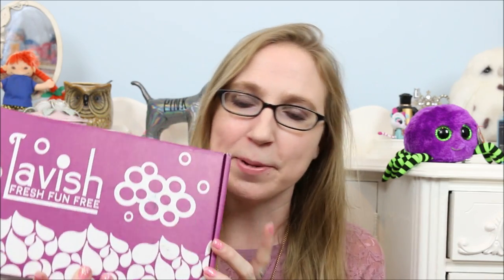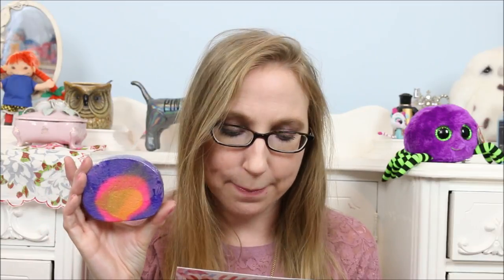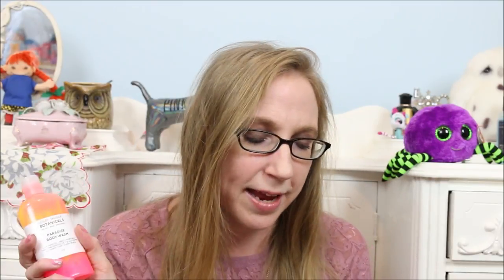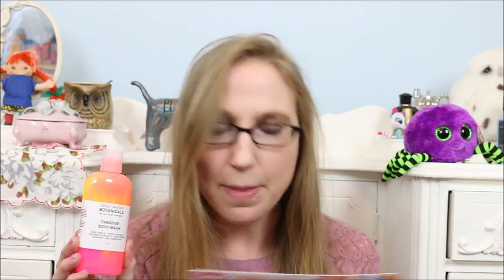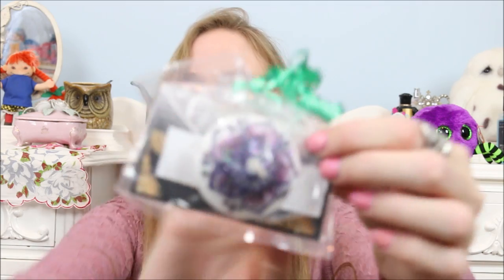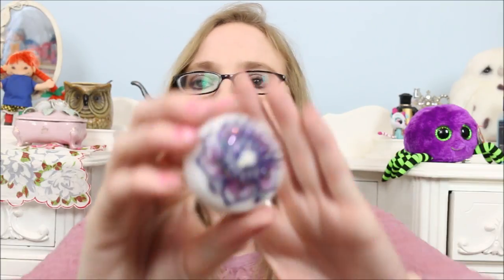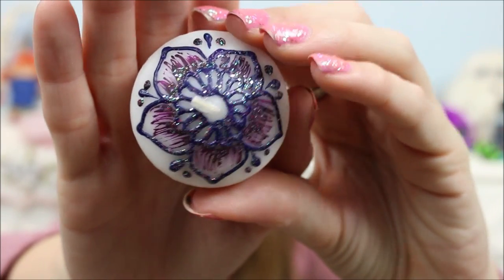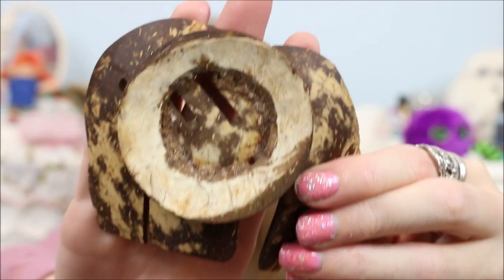LAVISH BATH BOX August 2017 INDIAN SUMMER ☸️ Unboxing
Beautiful brightly colored and wonderfully scented goodies in this month's Lavish Bath Box!

LOOKING TO SEND MAIL??? You can do it here:
xpurr

Hollar